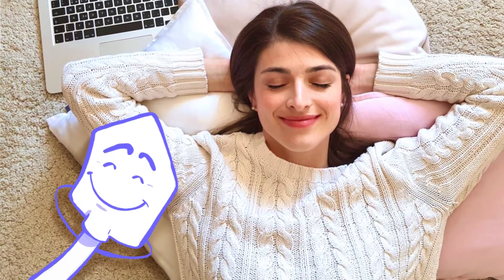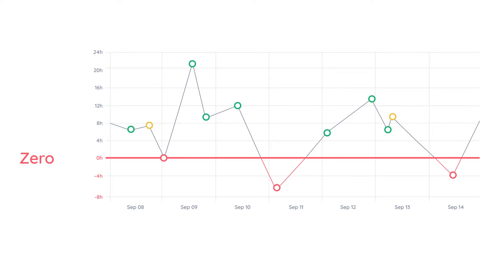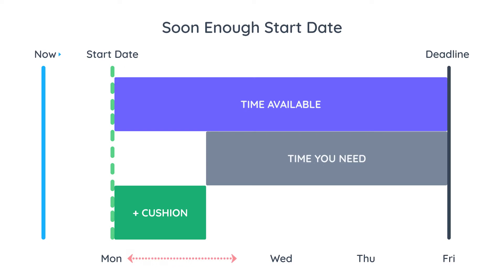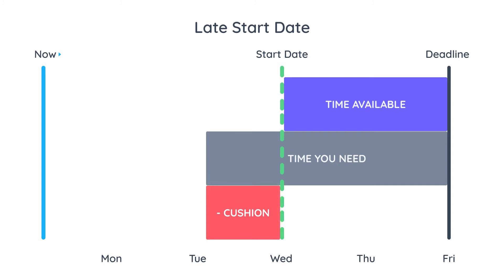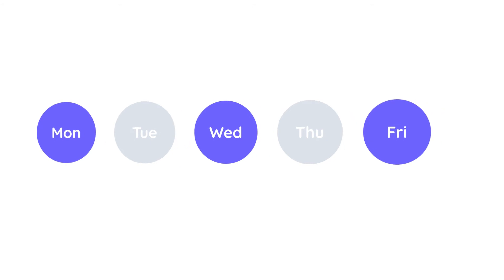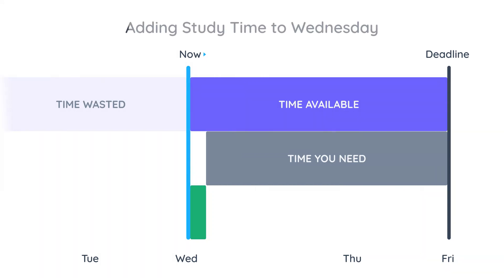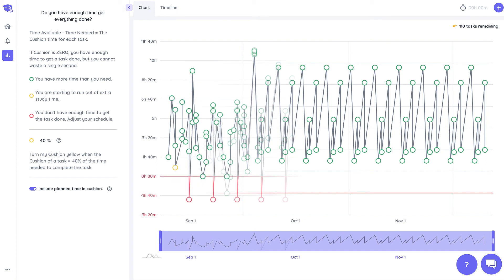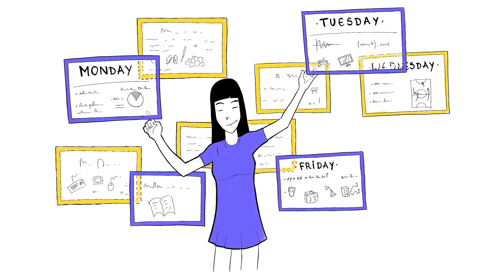The Cushion Explained - Shovel Tutorial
Become a stress-free student by learning how to use the Cushion functionality in the Shovel Study Planner.

The Cushion compares your available STUDY TIME with your WORKLOAD to let you know if you have enough time to get everything done.